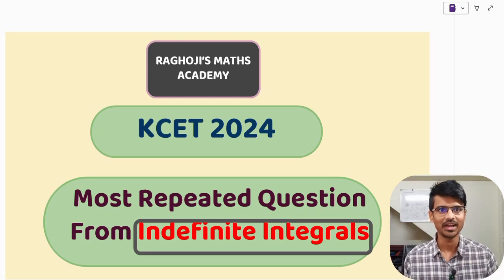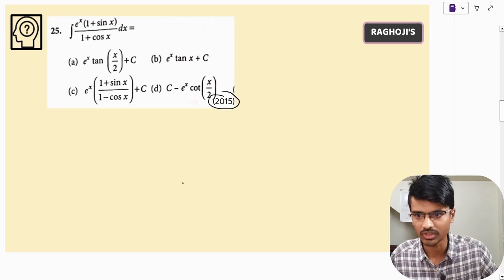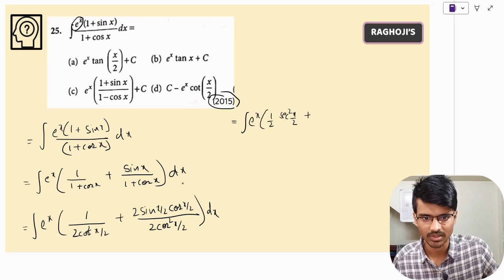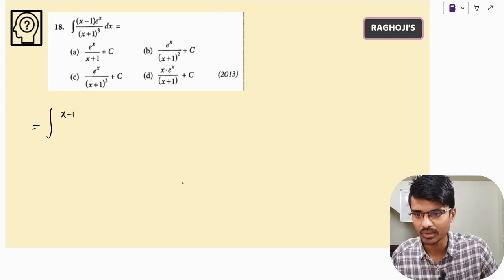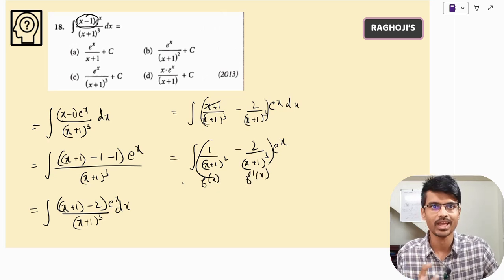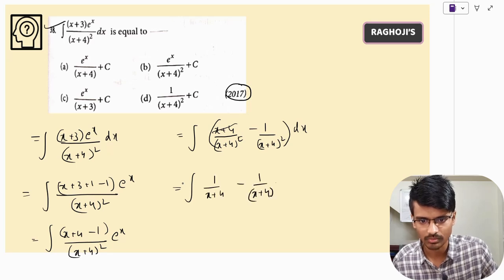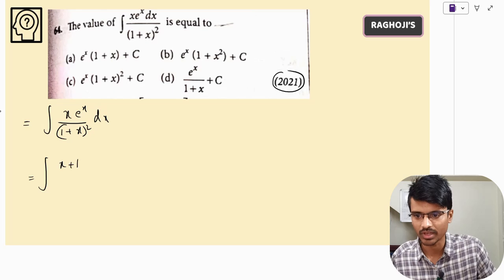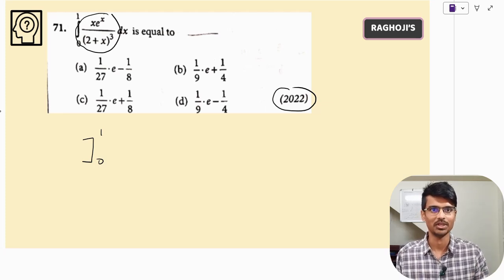KCET 2024| Most Repeated PYQ of Indefinite Integrals | Shortcut Methods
Dive into the heart of KCET Maths with our latest video, where we tackle the most commonly asked question from the indefinite integrals chapter.

Get ready to master this key concept with clear explanations and strategic insights. Perfect for turning your calculus challenges into triumphs!

shorcut tricks maths
kcet mathematics 2024
kcet maths classes 2024
kcet maths crash course
kcet 2023 maths solution
math kcet
kcet 2024 maths syllabus
maths crash course for kcet
pw kcet maths